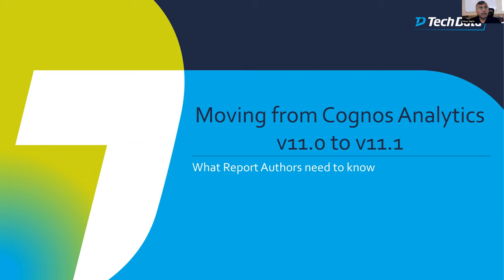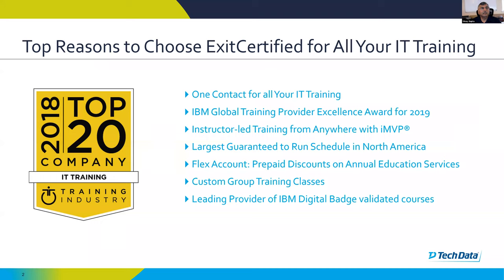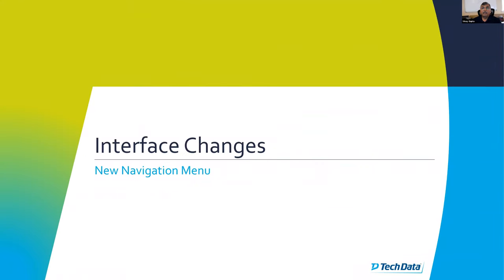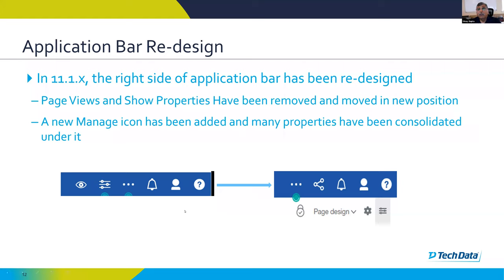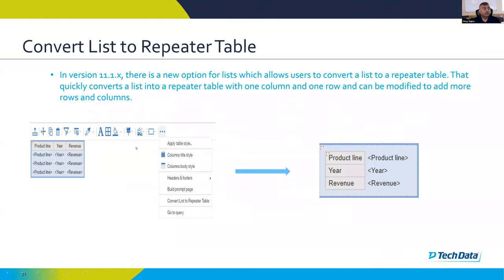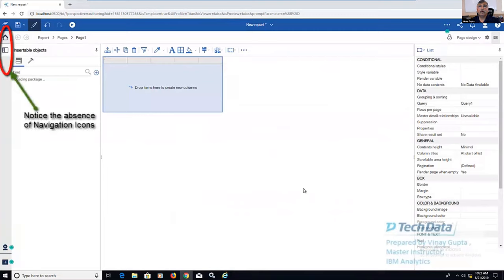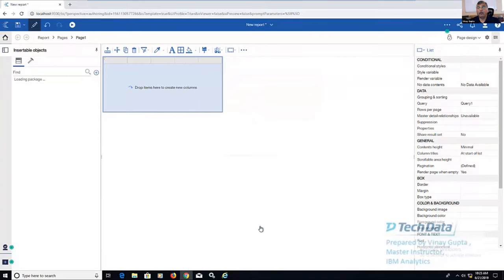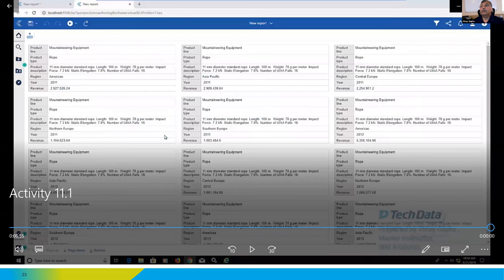IBM Training: Moving from Cognos Analytics v11.0 to v11.1 Webinar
Get a $100 Amazon gift card when you refer a friend

Moving from Cognos Analytics v11.0 to v11.1 – What Report Authors Need to Know

The Cognos Analytics v11.1 user interface has undergone significant changes from v11.0. If you use Cognos to build and author reports, you will be excited by these enhancements, many are the direct result of end user feedback. Cognos report authors new to v11.1 or those who work with older releases, will benefit from viewing this webinar.

Vinay will present some key changes in the UI from version 11 to 11.1 by walking through live examples using both environments, that highlight key changes like:

New Navigation Menu – The new menu allows you to navigate from one place in the reporting environment.
Pining the tool bar – The floating toolbars have been a big customer complaint and have now the ability to be pinned to the top of the page
New Conditional state icon to help do conditional formatting.
Guided Report layout – Helps business authors to create reports in a more user friendly fashion.